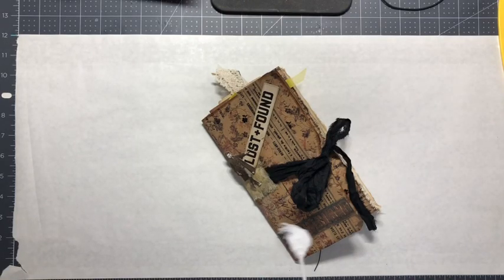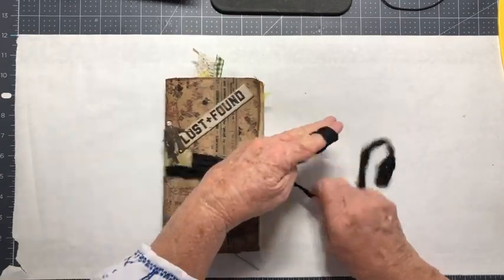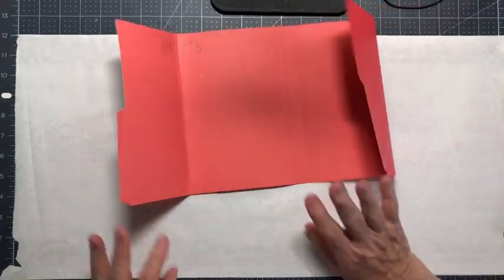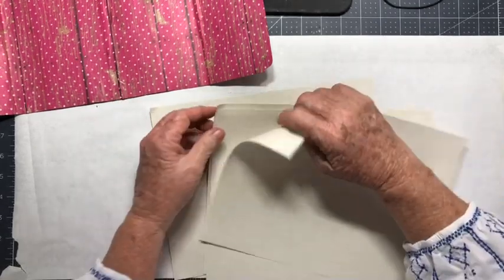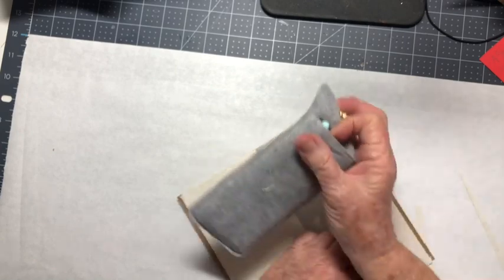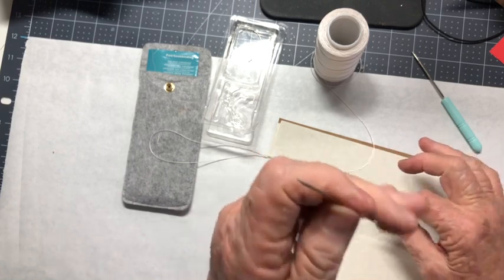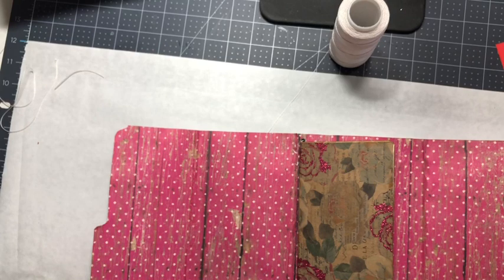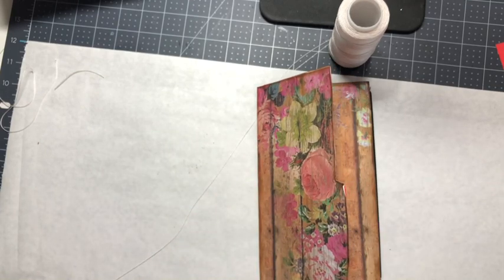File Folder Tutorial: Part 1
Join me for this 2 part tutorial in making a journal from one standard size file folder.